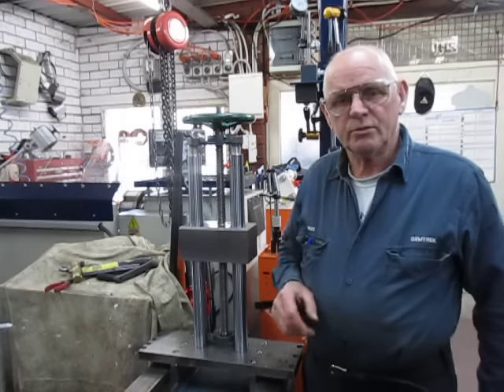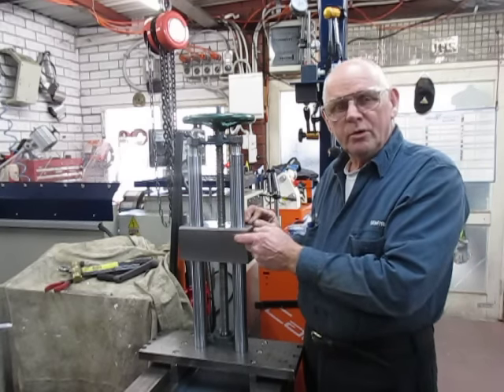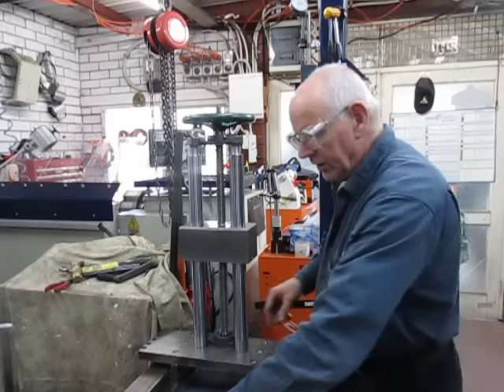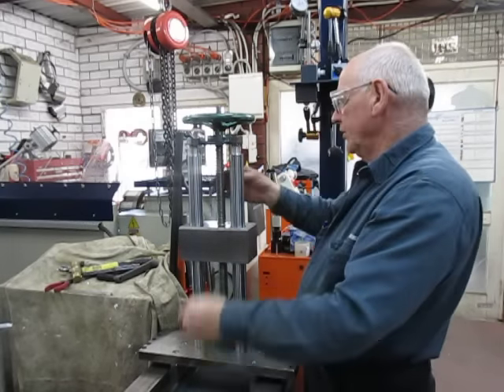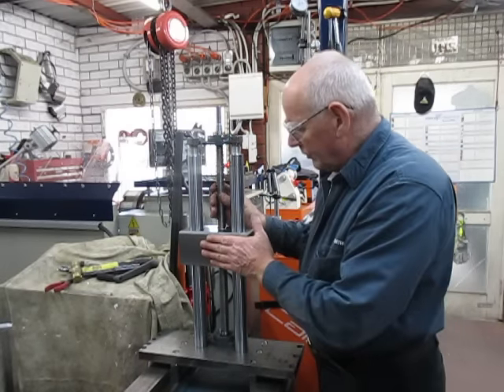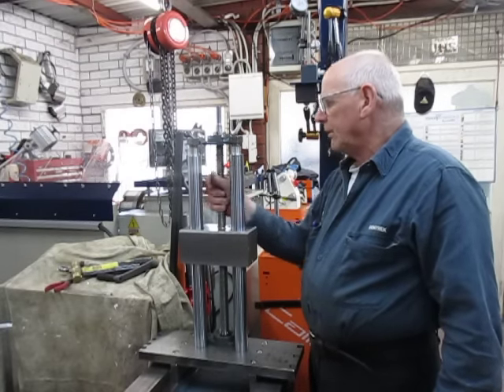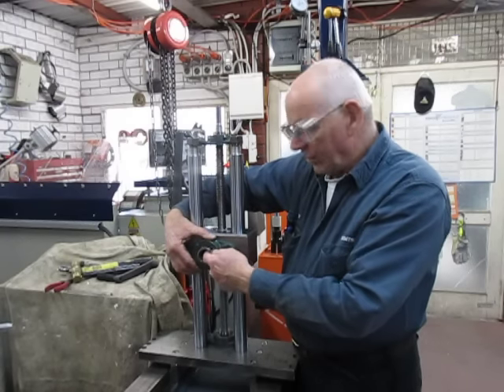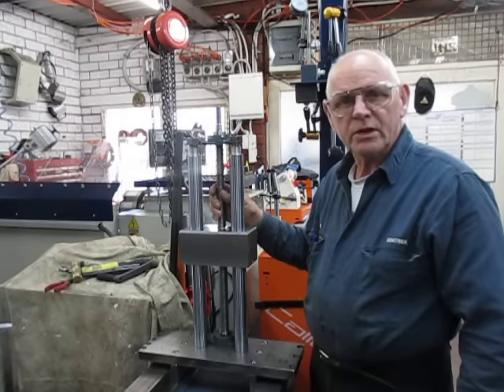HBM Back Stay Build continuation 2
HBM Back Stay Build continuation 2. We continue the Back Stay build showing the block fitted on the columns and the height screw details. discuss the build to date and future issues.